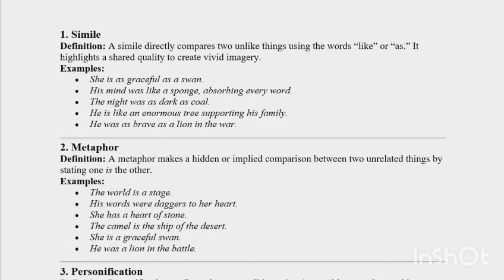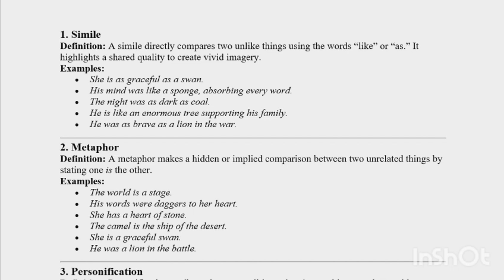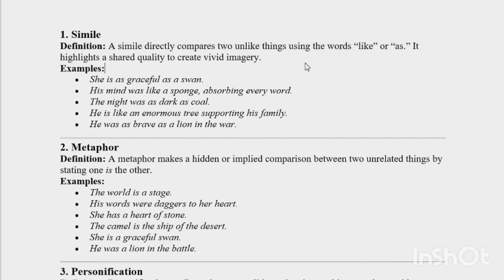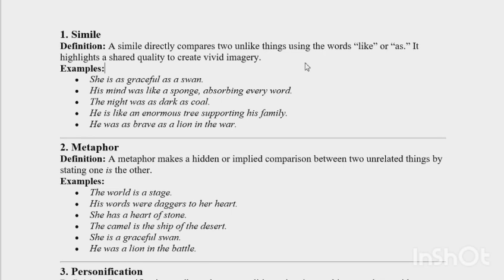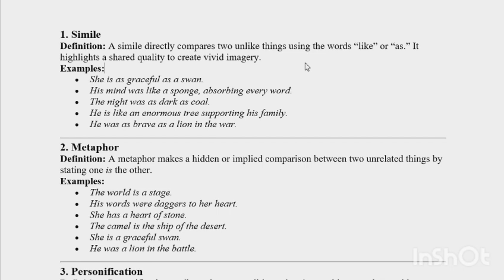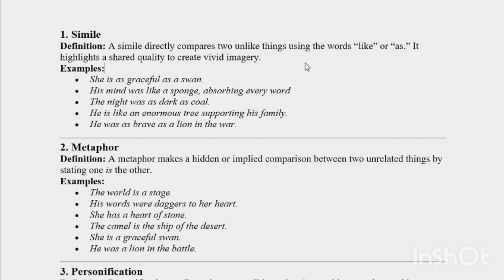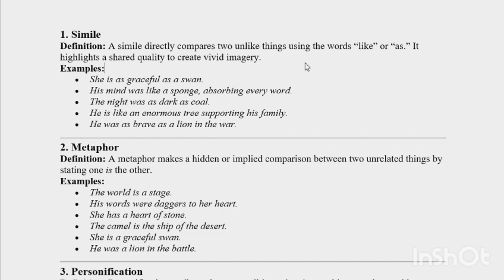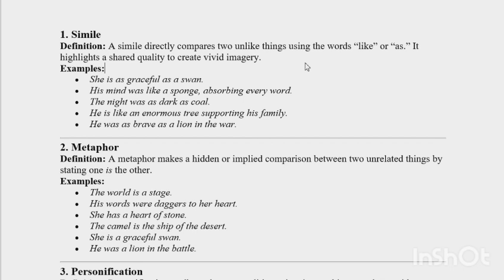Figures of Speech - SIMILE